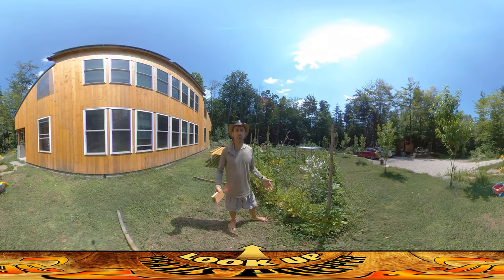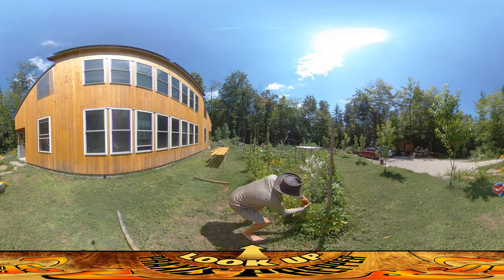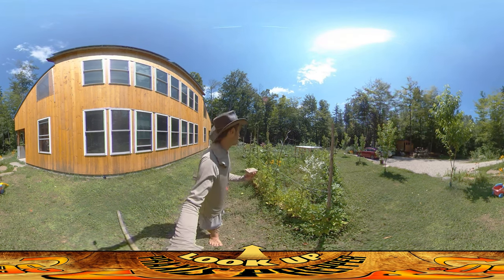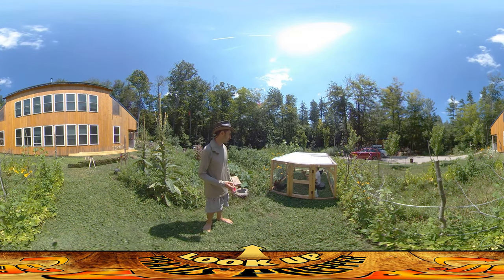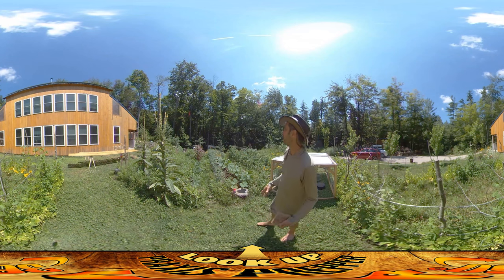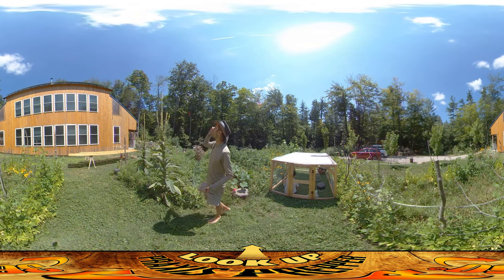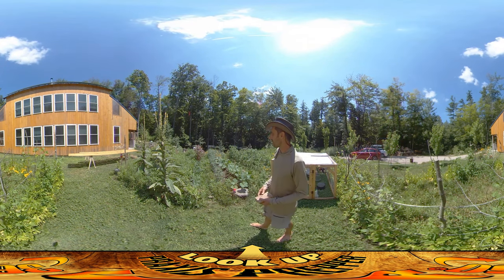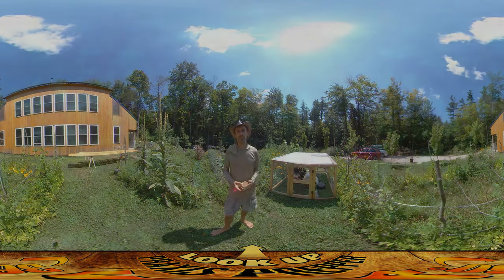Homestead Building - Roof Support, Japanese Beetles, Prepping Garden Crops